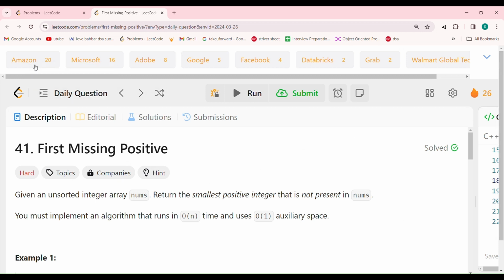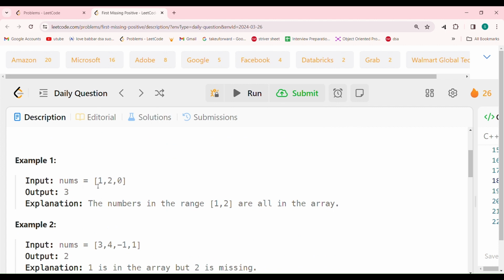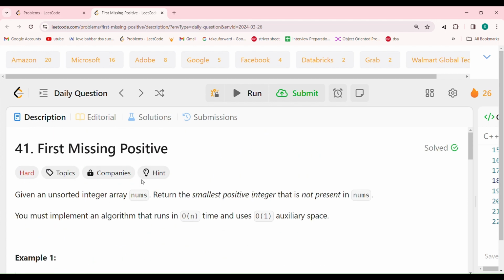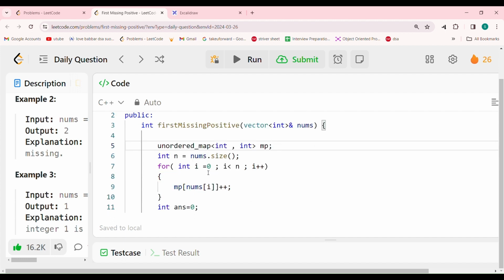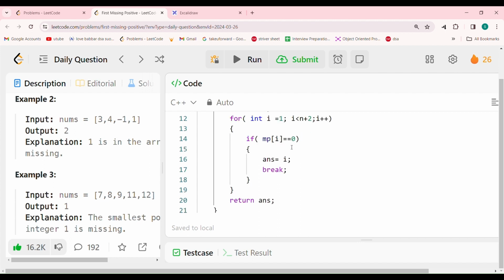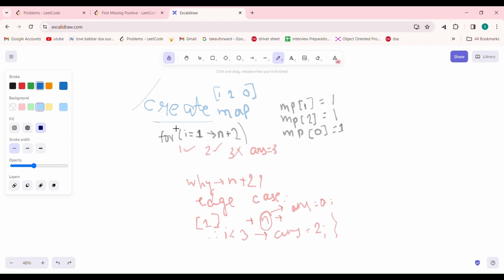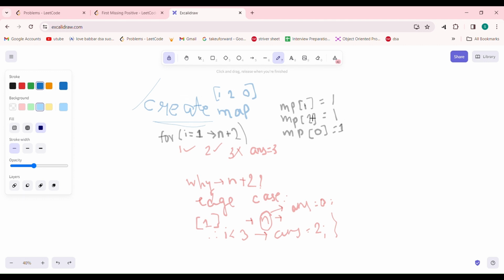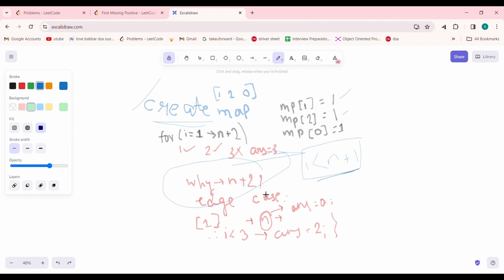First Missing positive-Leetcode 26 March Leetcode Daily problem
In this Video we will be solving leetcode dp of 26 march .